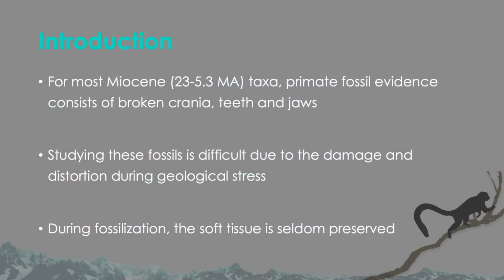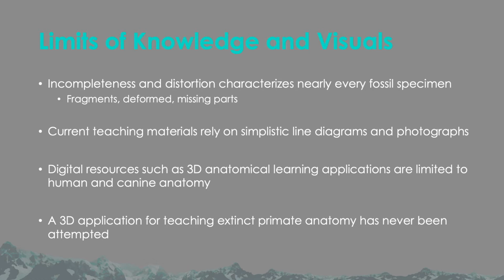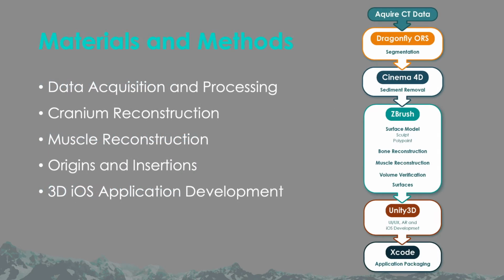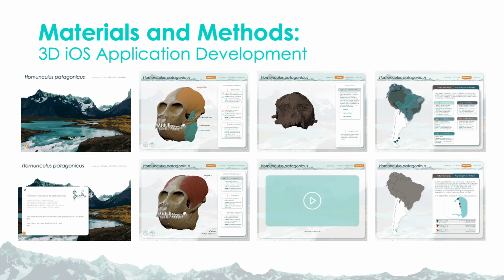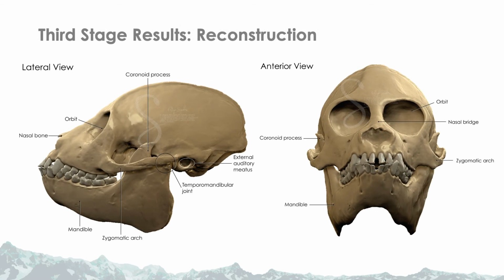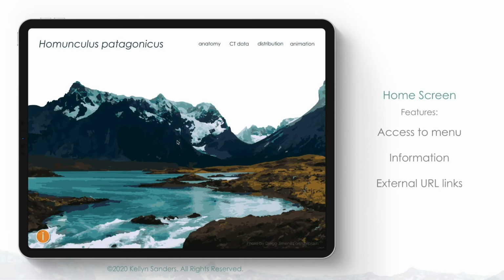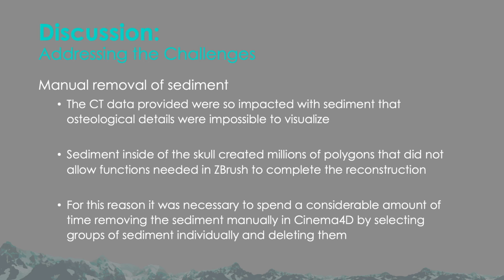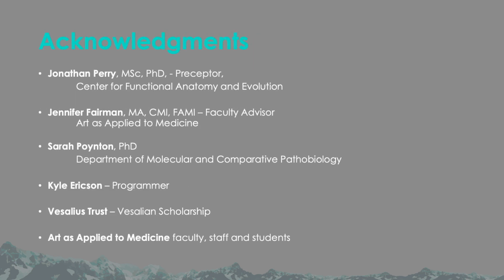Thesis 2020 - 3D Reconstruction of Fossilized Skull - by Kellyn Sanders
3D Reconstruction of Fossilized Skull of South American Miocene Monkey Homunculus Patagonicus: An Augmented Reality for Field Application

Preceptor: Jonathan M. G. Perry, PhD, MSc
Advisor: Jennifer E. Fairman, MA, MPS, CMI, FAMI

A Thesis for the Johns Hokins Medical and Biological Illustration program.